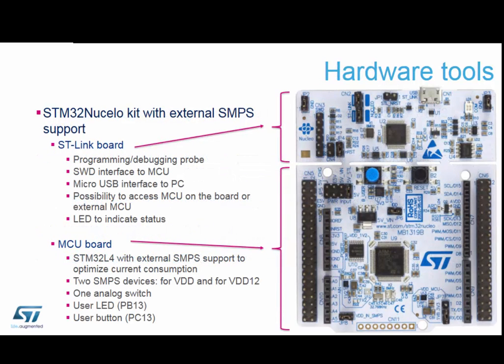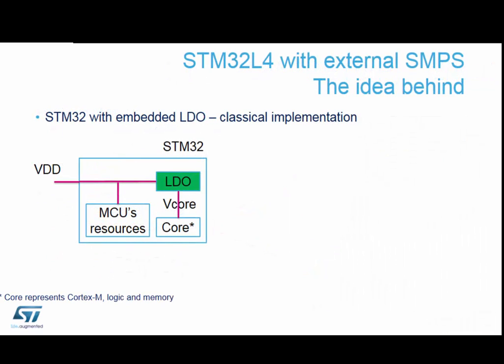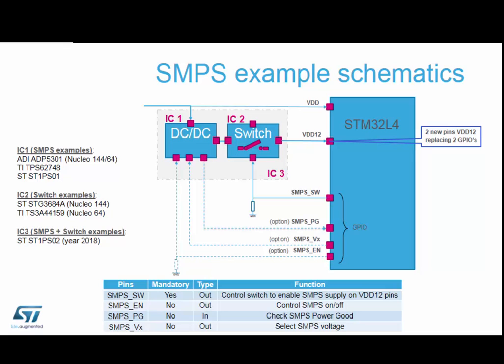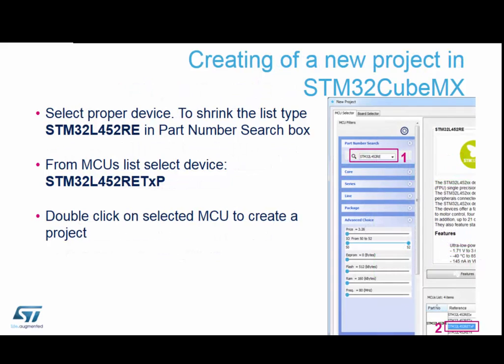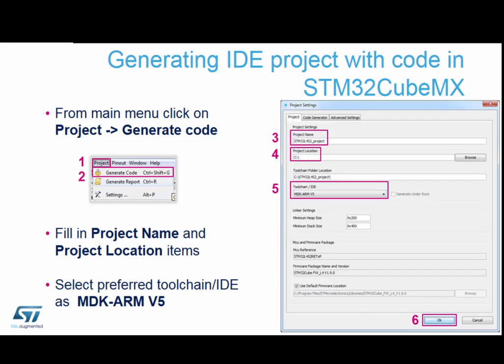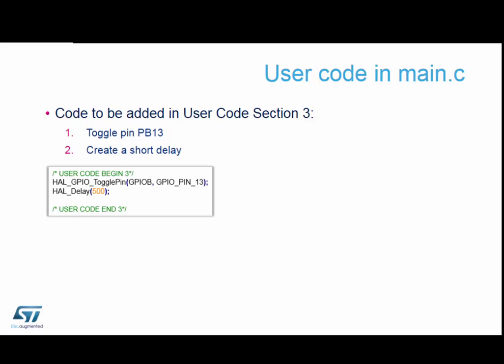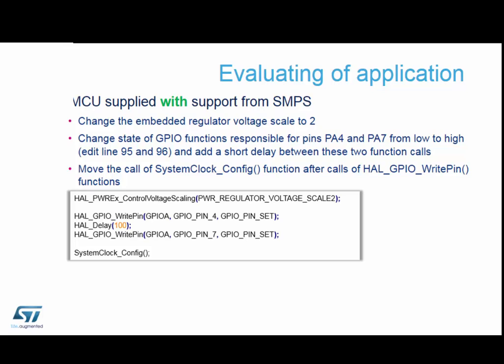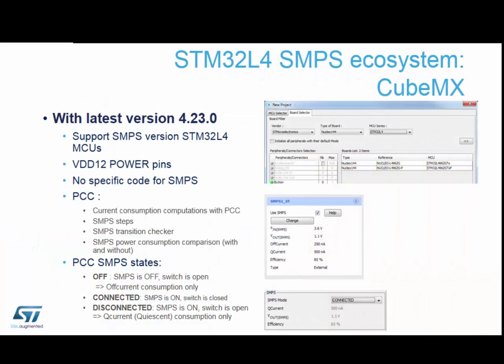Ultra Low Power STM32 extras: 03. Hands-on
This is a short session demonstrating some ultra low power features within STM32L4 MCU serie.